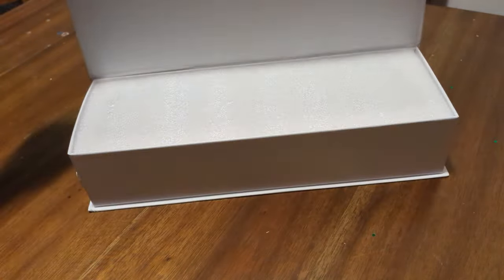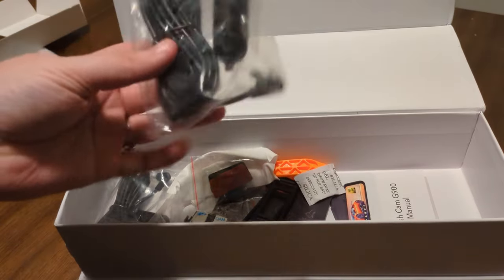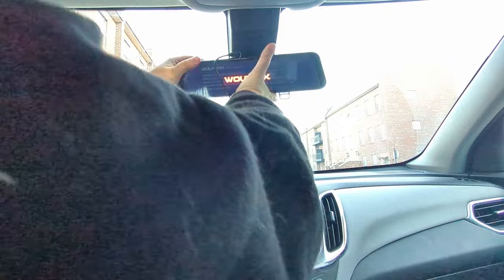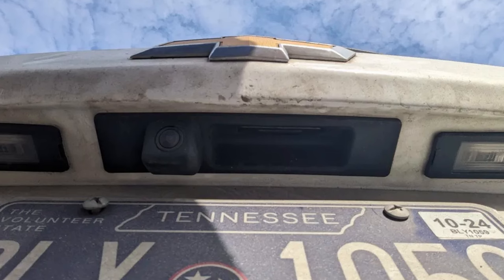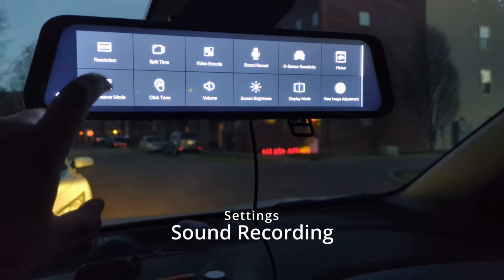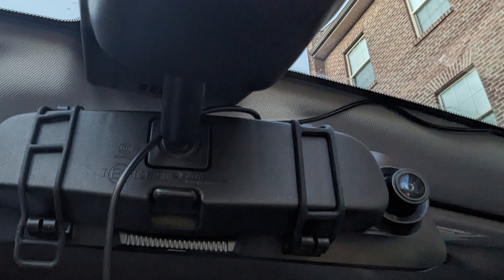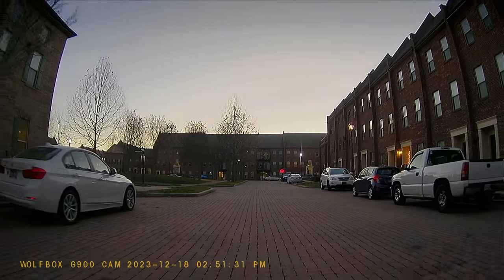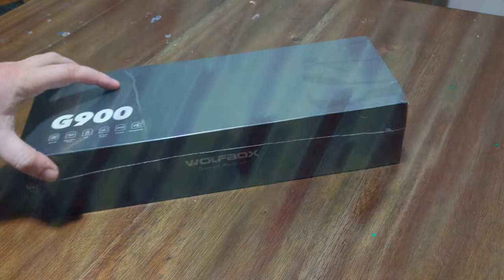Wolfbox G900 4K Mirror Dash Cam Review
Unfortunately, fender benders can turn into heated debates between both parties, leaving it up to insurance companies and law enforcement officers to determine what happened. When you install the WOLFBOX G900 4K+2.5K Touch Screen Parking Monitoring Dash Cam Smart Mirror, it will record both in front of and behind you, giving you outstanding views as you drive, as well as evidence if you should need to go to court. I took the dash cam for a test drive to ensure it performs exactly as needed to record driving footage.

Script: Megan Glosson

This is a sponsored article and was made possible by WOLFBOX. The actual contents and opinions are the sole views of the author, who maintains editorial independence, even when a post is sponsored.